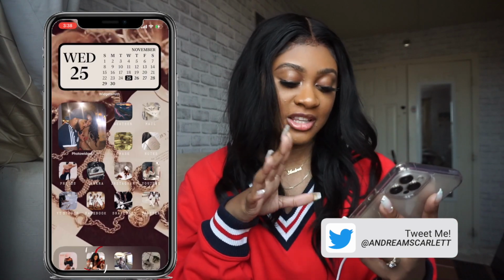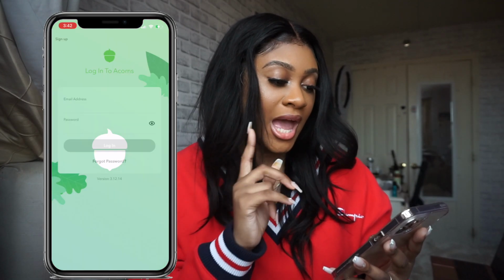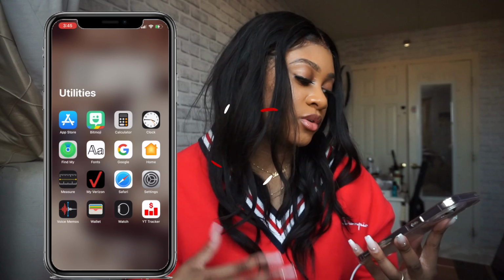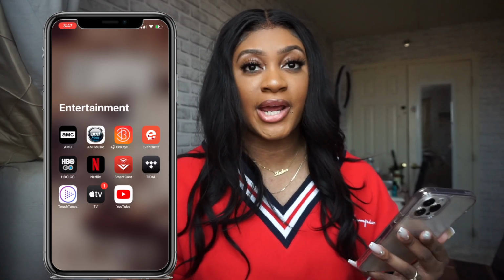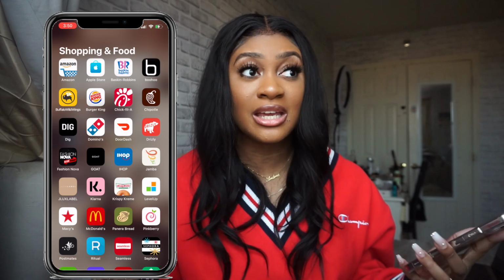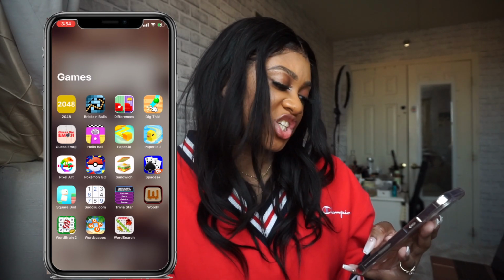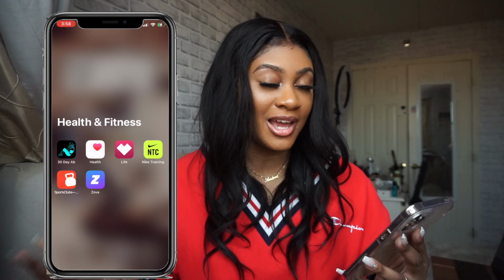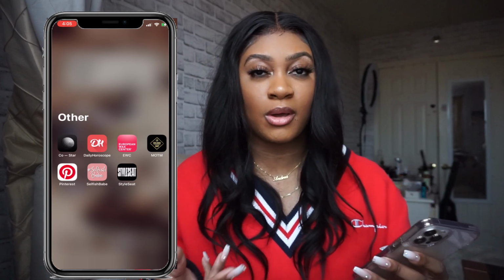WHATS ON MY NEW iPHONE 12 PRO MAX 2020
Whats on my new iPhone 12 pro max 2020: This video is all about what's on my brand new iPhone 12 pro max! I recently did and unboxing of my new iPhone 12 pro max and thought it would be a great idea to show you all what I have on my iPhone for 2020! I personally love what's on my iPhone videos so I hope you enjoy this one! Make sure to check out my iPhone 12 pro max unboxing and installing video if you haven't seen it already (Linked down below.)

Join the AndreaScarlett  family! Welcome to my internet home!⇢

♡T W I T T E R    @ANDREAMSCARLETT
♡S N A P C H A T   @ASCARLETT24

ABOUT ME:

Hi! My name is Andrea ! I am 26, located in New York City! I am a small YouTuber and lifestyle influencer with a passion for beauty, hair, fashion, and traveling. On my channel you will find a variety of beauty + lifestyle videos which include lots of CHIT CHAT GRWM, 3-IN-1 GRWM, GIRL TALKS, MAKEUP TUTORIALS, TRAVEL VLOGS, TRY ON HAULS, AND MORE! ♥️